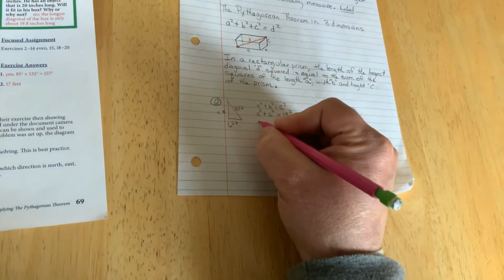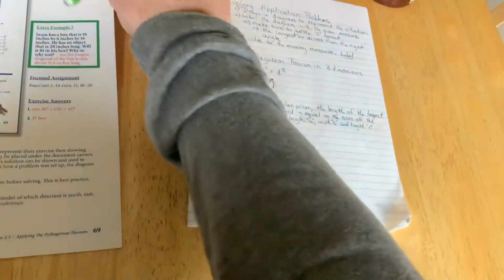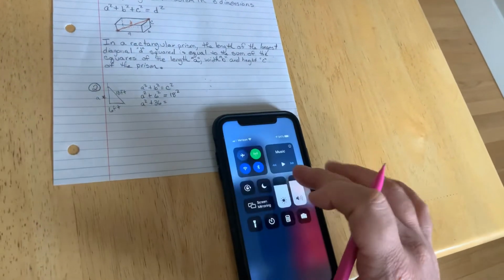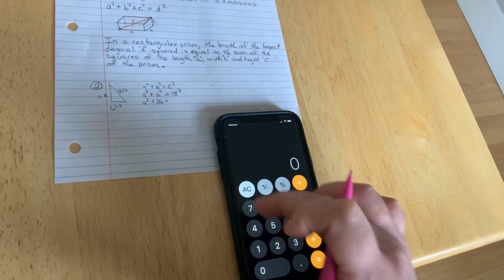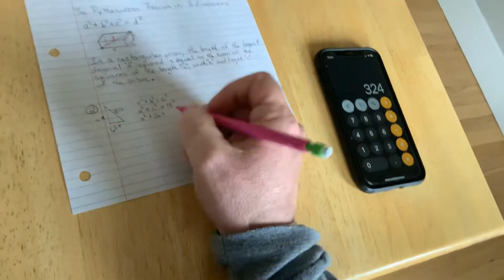Lesson 2.5 page 70 (4-12, 20, 22, 24)